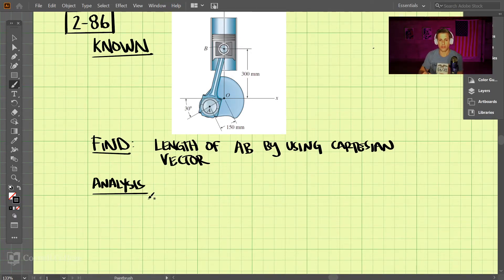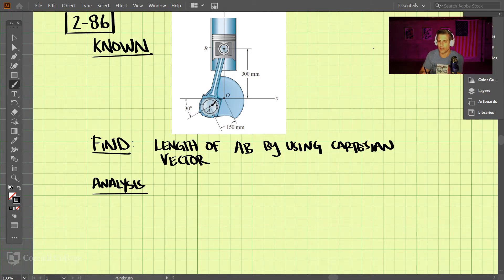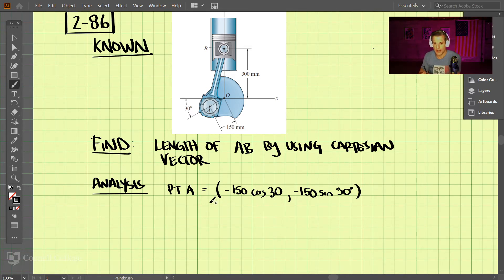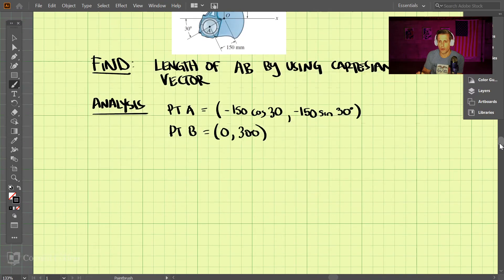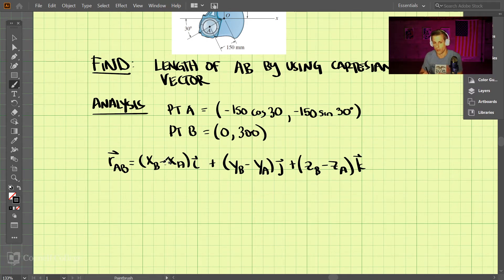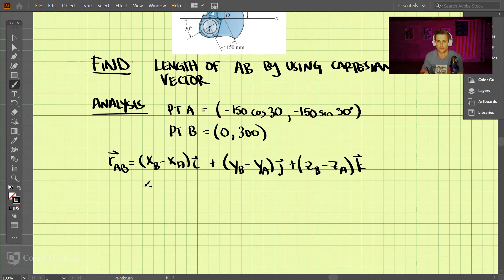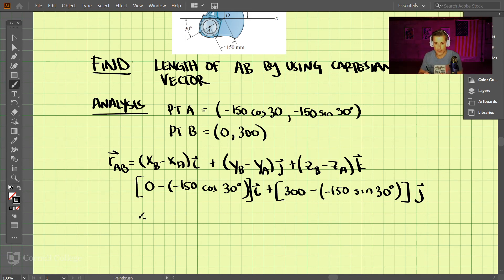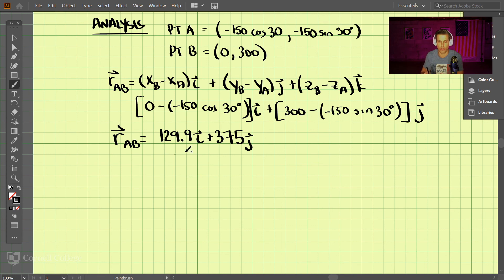2-86 (Example Problem)